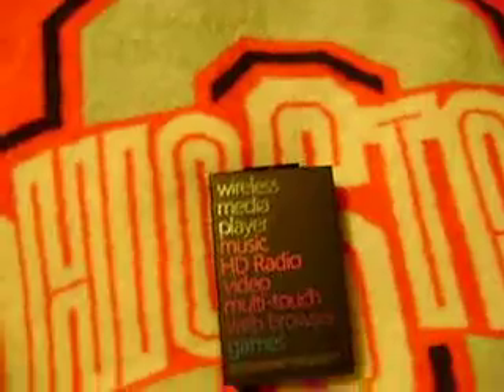ZuneHD Unboxing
My first unboxing ever! Zune HD 16 GB. I am looking for a good but cheap tripod any suggestions? This is shot using a CyberShot. I have now a webcam and an actual Sony Cam Corder, I will talk more about these later.

Cody